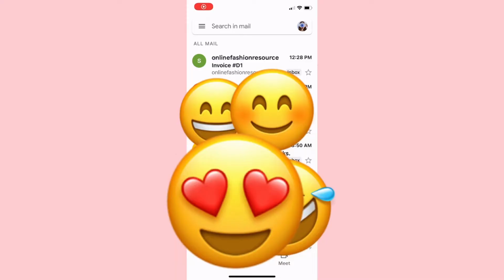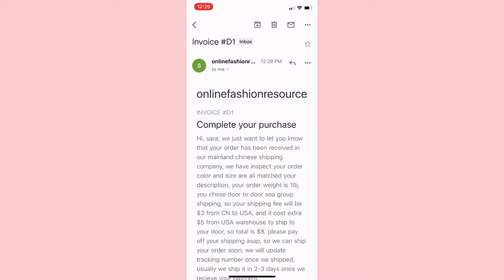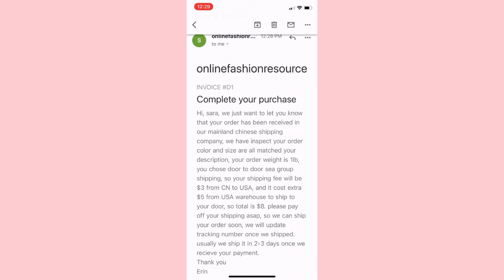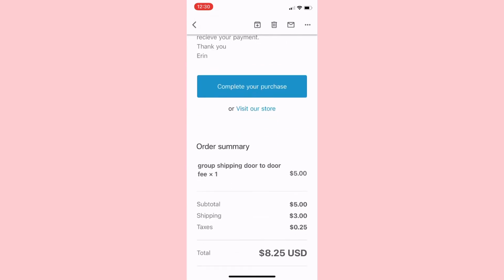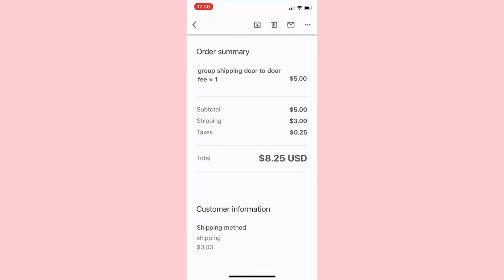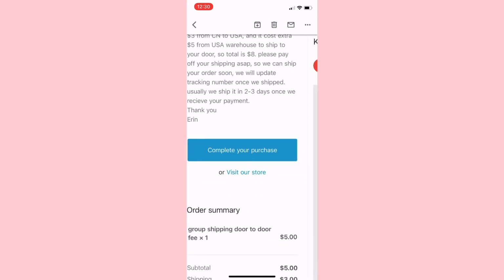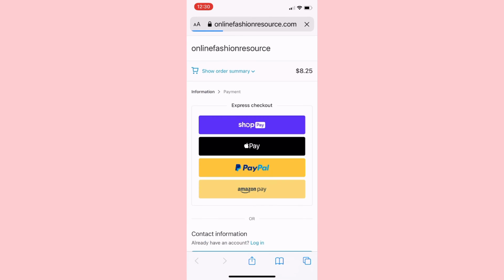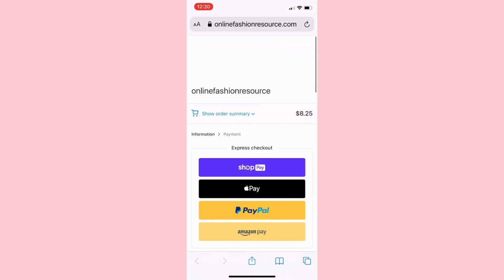How to shipping from taobao to usa Part 3, taobao shipping guide tutorial $3/lb!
This may surprise you, but most of amazon, ebay, aliexpress items have come from a Chinese marketplace called Taobao! Similar to eBay, Taobao is an online platform for businesses to sell their items. Here's how I shop for items on Taobao via the shopping service Taobao Focus.

In this video, I am going to show you how to use the chinese shipping company from china to USA when you make order from taobao

How to fill OFR order form, ship items from China to USA?

In this video, I will explain how to fill OFR shipping company shipping order form so that you can ship items from China to the USA